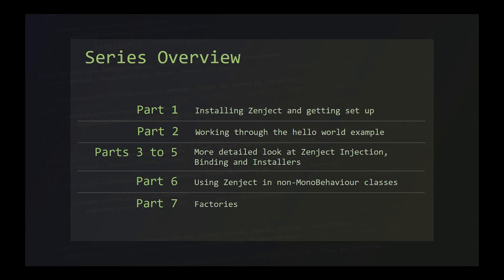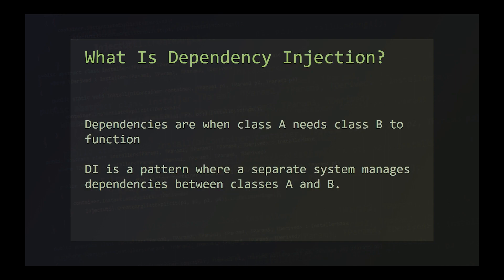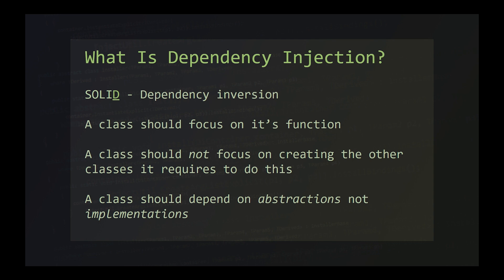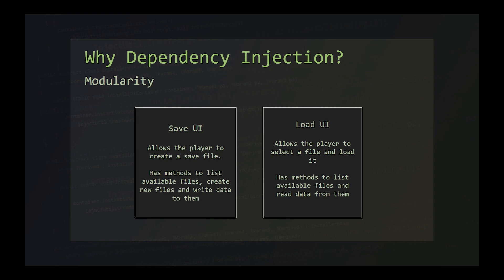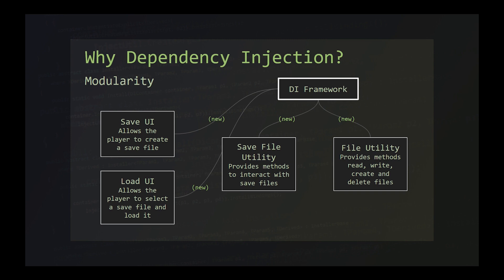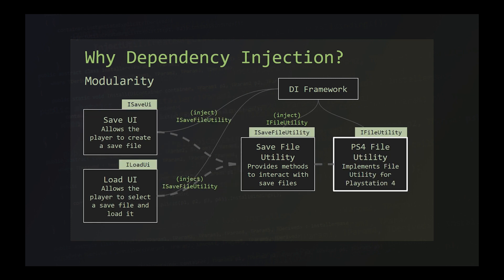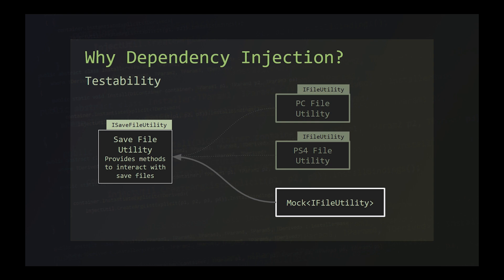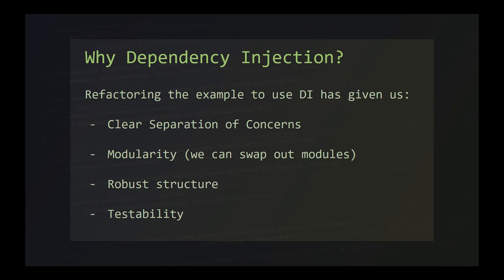DI in Unity using Zenject - What Is Dependency Injection?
Zenject is a lightweight highly performant dependency injection framework built specifically to target Unity 3D

In this How-To series, we are going to go through the basic usage of Zenject in your unity projects, starting at the basics and moving on to more advanced topics in later episodes.

The source code, releases, and documentation for Zenject (and it is extensive) are available on the Zenject GitHub repository here:

In this tutorial series we are using Unity 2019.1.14f1